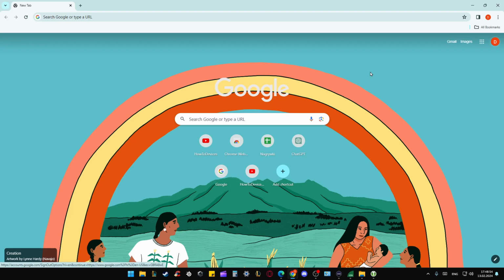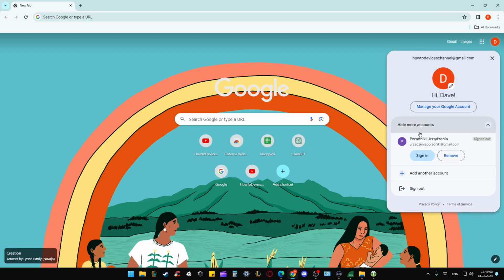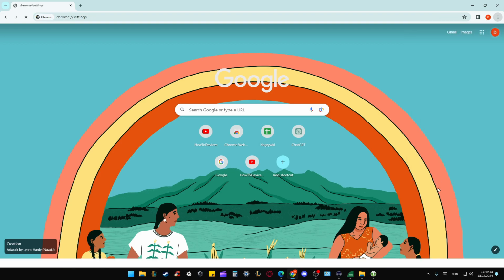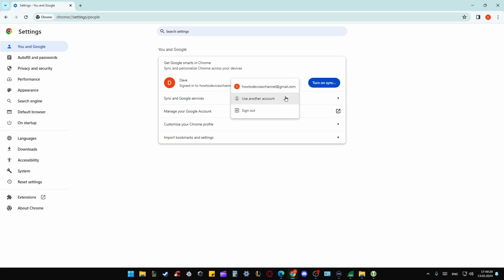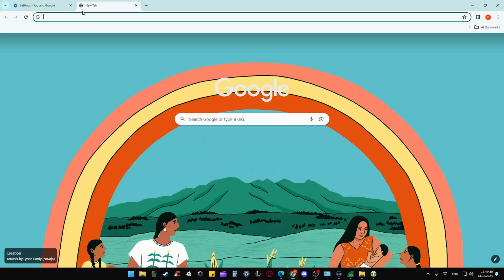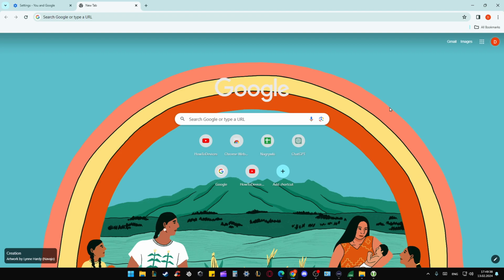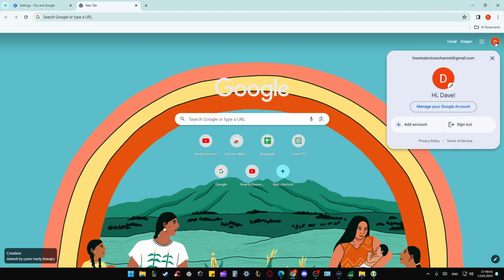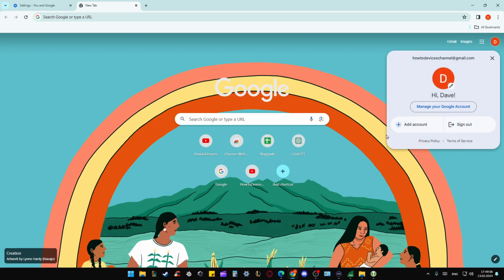How to Remove Google Account from Chrome? (2024)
Discover how to unlink your Google account from Chrome for enhanced privacy and security.

sign out of Google account chrome
remove Google account from Chrome profile
disconnect Google account from Chrome
manage multiple Google accounts in Chrome